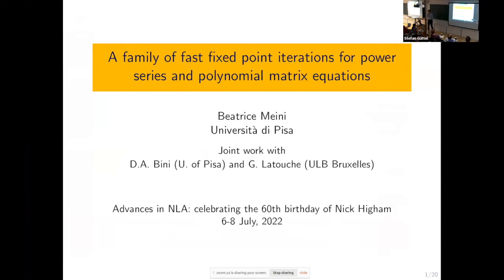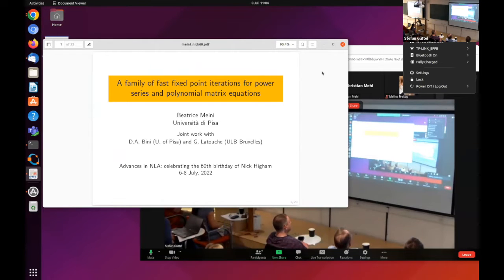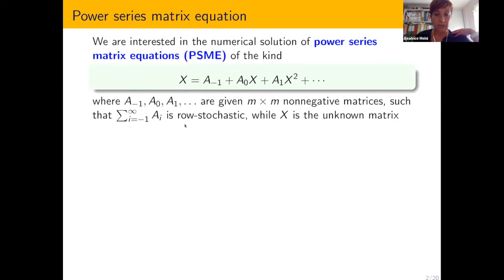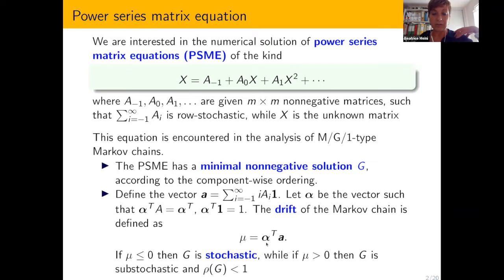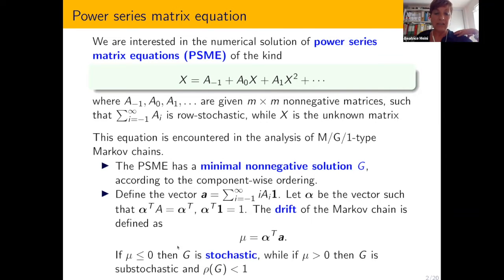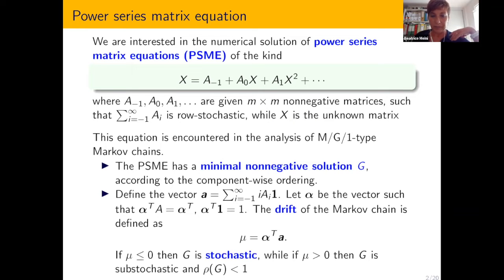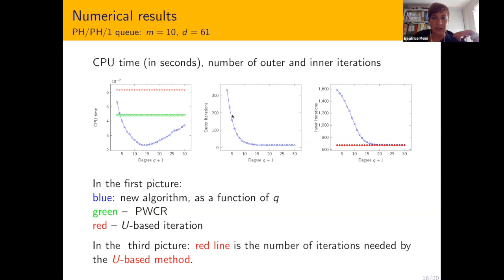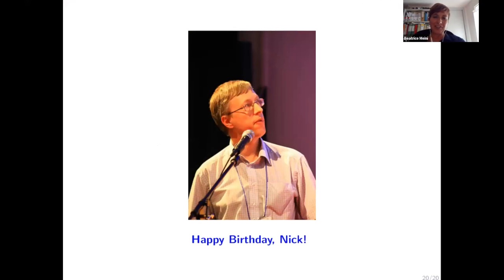Talk by Beatrice Meini, July 8, 2022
A talk titled "A family of fast fixed point iterations for power series and polynomial matrix equations" by Beatrice Meini at the workshop Advances in Numerical Linear Algebra: Celebrating the 60th Birthday of Nick Higham, July 6-8, 2022, Department of Mathematics, University of Manchester